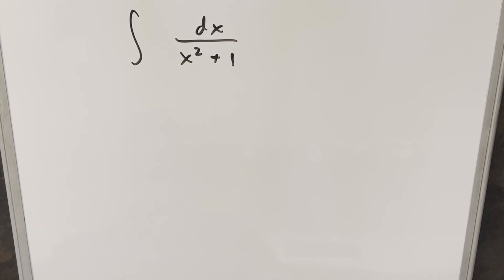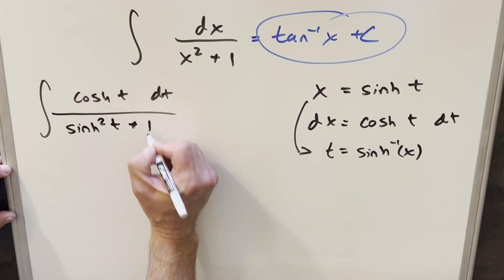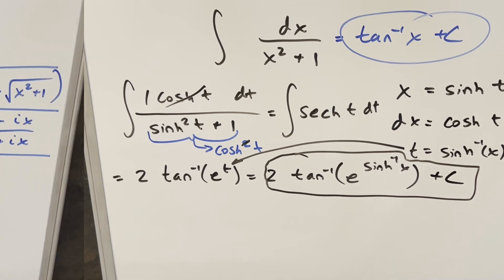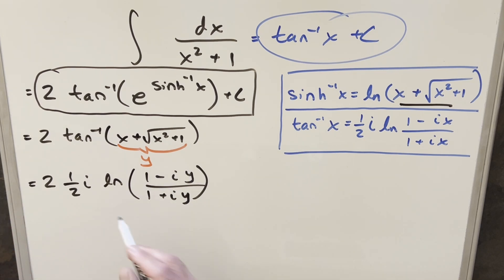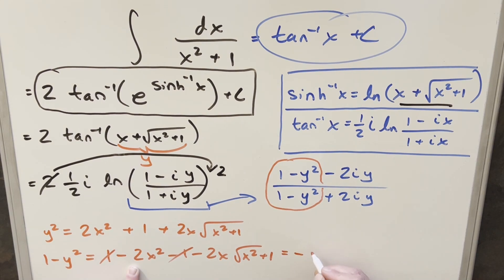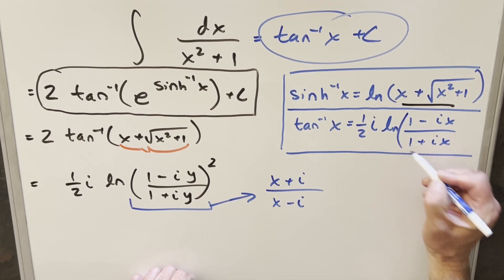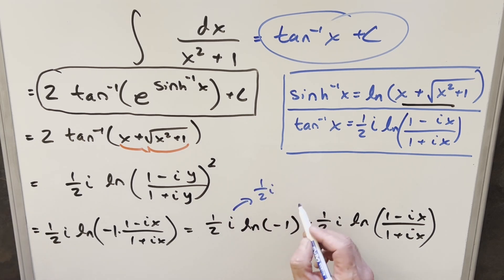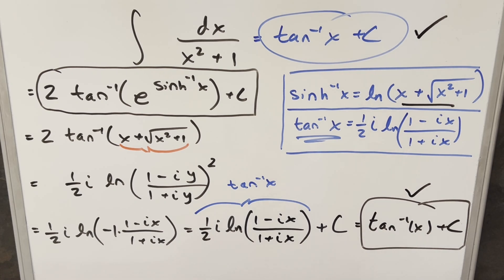Short Method vs Long Method